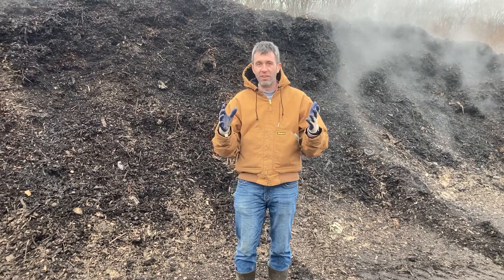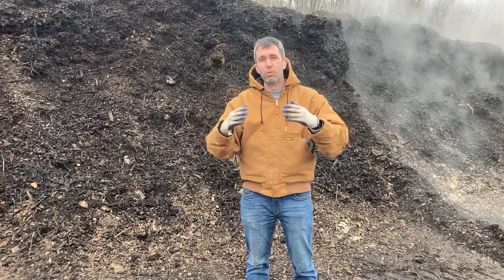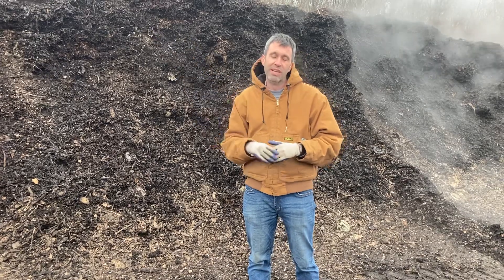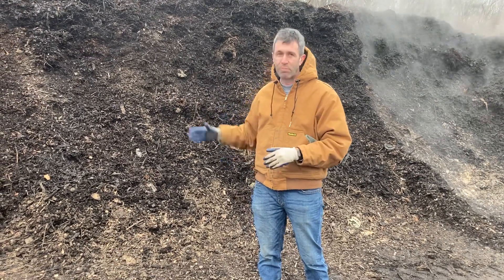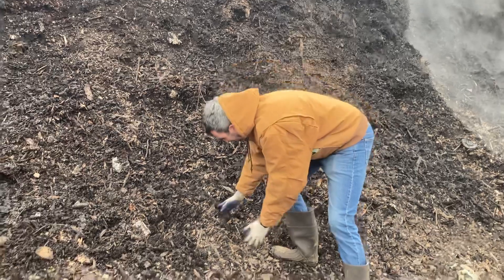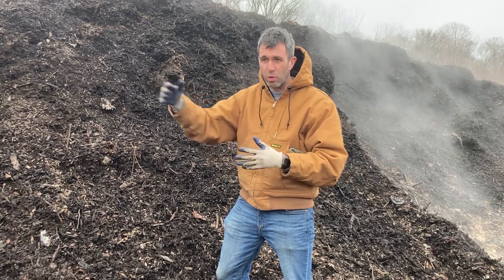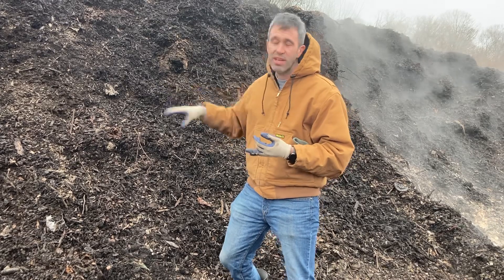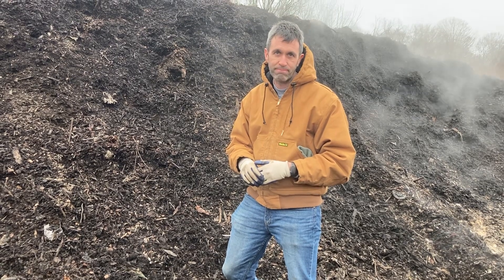How do we know when a compost pile is done composting??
It’s an eternal question in composting “How do I know if my compost pile is done?”  We explain the simple things that we keep in mind at our compost production sites.

We use aerated static piles to compost food scraps and wood chips. In a typical cycle we have 4-6 weeks of active composting, a week of windrowing, followed by screening and curing. So, all of our hot composting (131F-160F) happens in the first few weeks. The rest of the process is just about optimizing the compost and curing it so that it’s microbe-rich and garden-ready.

Periodically, we take samples of material at different phases of the compost process for quality assurance and send them for outside lab testing. But, after 12 years of fine tuning, these simple steps prove to be pretty effective

You can learn more about our compost operation and products

Got questions or suggestions? Leave a comment or shoot us a message.

Happy Composting!